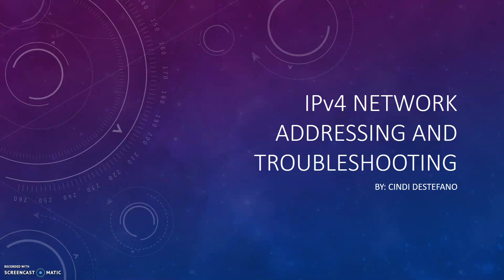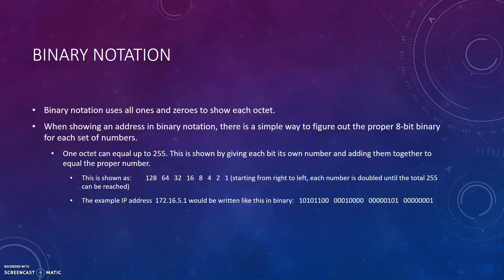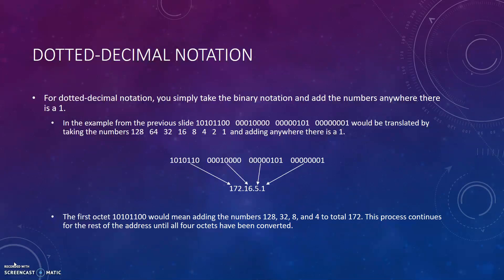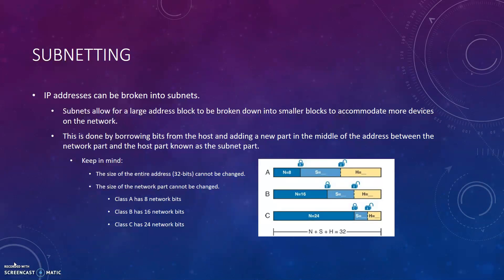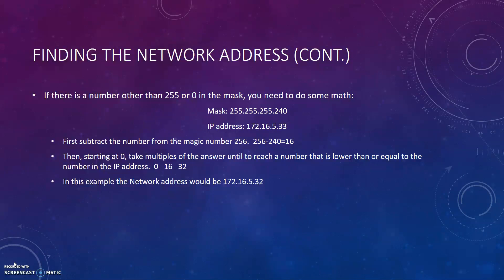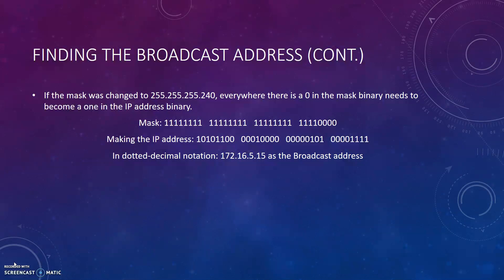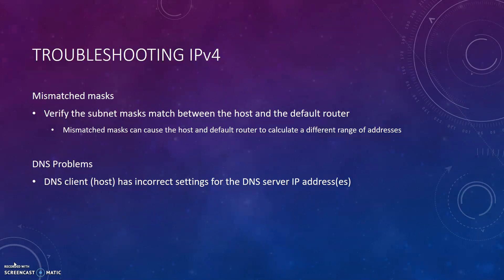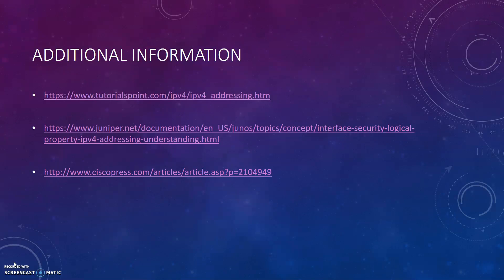IPv4 Network Addressing and Troubleshooting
Brief overview of IPv4 addressing and troubleshooting